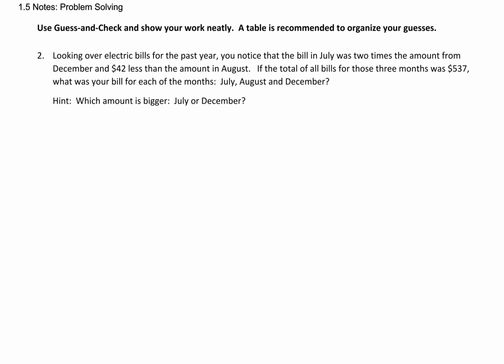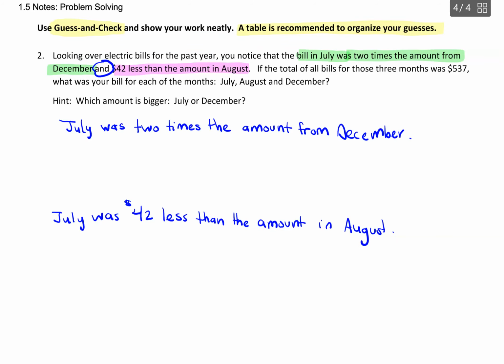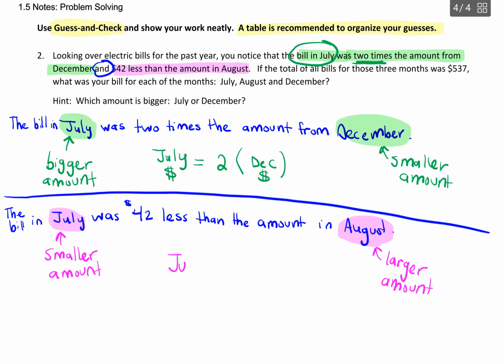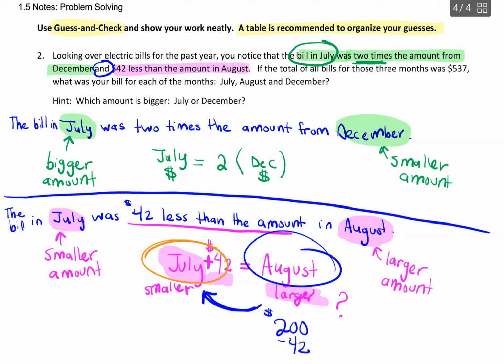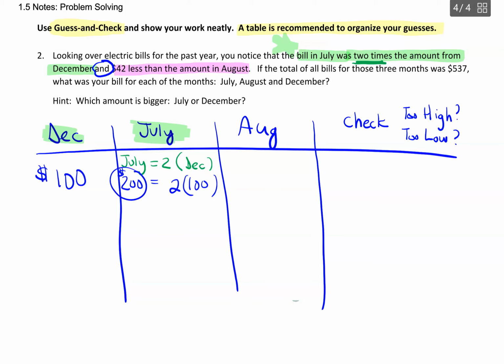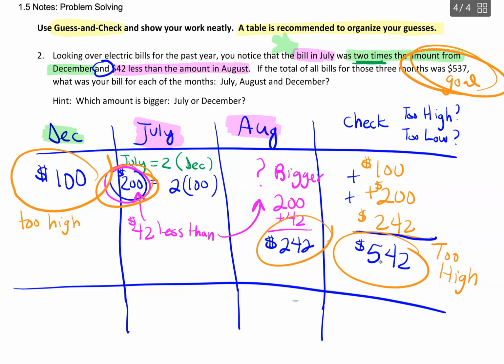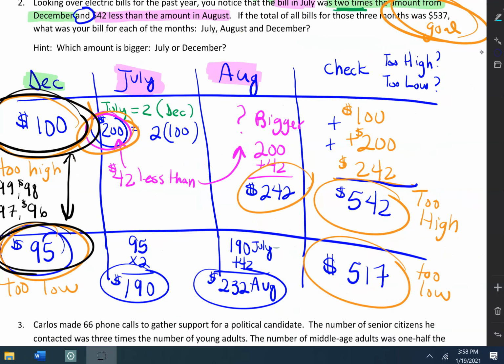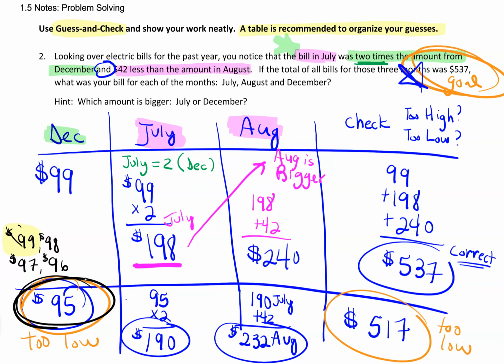1 5 Notes #2 Guess and Check, CME